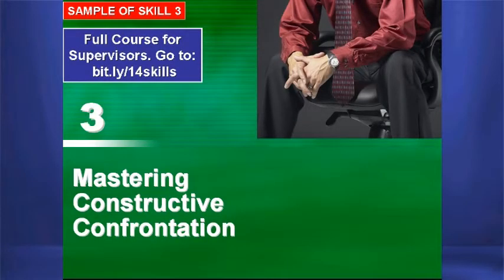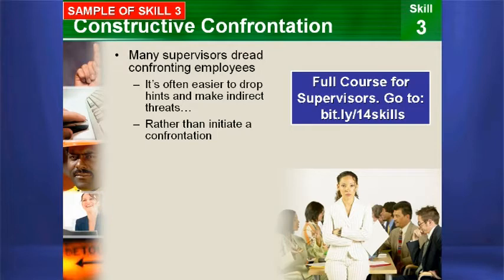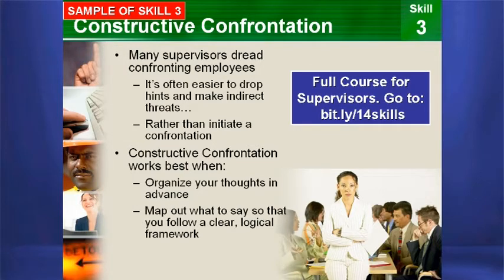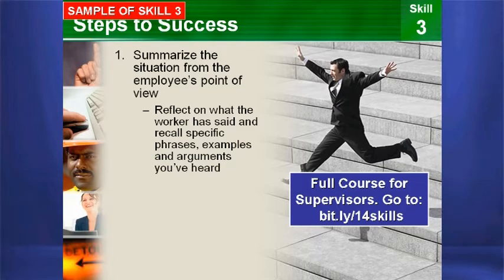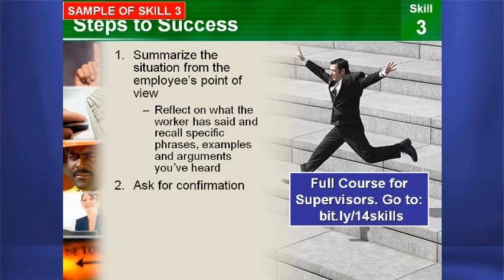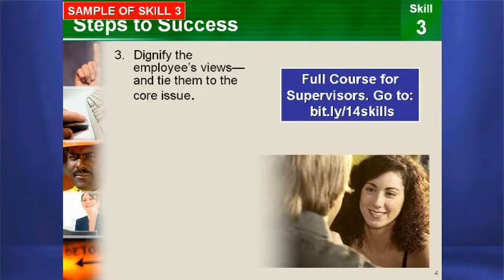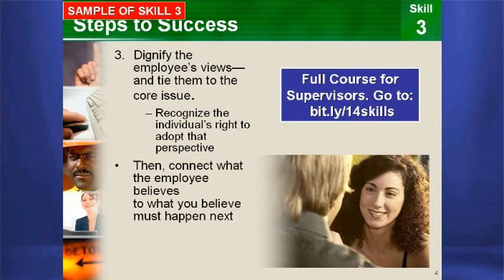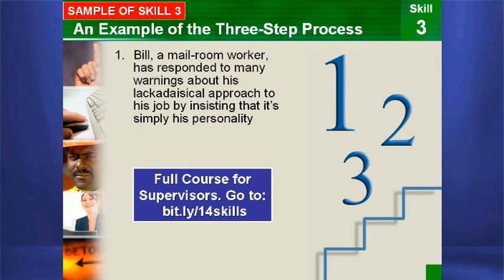Leadership Development Training Online | Video Powerpoint Online DVD | New Leadership Skills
FULL - Many companies training leadership staff and the topics are endless. The problem however with most training is that it does not "stick". The information is good, the notes taken are "aplenty", and the expense may be high, and leadership development training online may be offered to leadership staff, but making stick--again--that is the question and the problem in virtually every company. This Leadership Development Training Online product of 14 Leadership Skills online solves everyone of these problems. Low cost, incredible ample content, instant one click training, no fees, no subscription cost to your company, 24/7 training on the fly, intense content with no time wasting fluff or lead-ins, written by nationally know authors and experts, and designed to upload to your website--internally. That's right, you get the software and it uploads in about 2 minutes (or less). Once loaded, the Leadership Development Training Online plays automatically on 14 different skills. Imagine, it is the end of the day. A member of your leadership team needs to document and inside, plan a disciplinary action, organize a constructive confrontation, or resolve a conflict between two employees. The leadership staff clicks on your internal web site or logins into a special page. 14 labelled buttons identify the skills. The skills are animated PowerPoint.  The skill needed is clicked. And in 4-7 minutes, the Leadership Development Training Online product educates the manager or supervisor fast and efficiently. Intense, how to, do this, do that, say this, don't say that. This is what you have always--no--this is what your leadership team has always wanted in a Leadership Development Training Online. But the good news is that these videos also com in DVD format. We have taken the dynamic Leadership Development Training Online that was created from PowerPoint and used special software to turn the entire set of leadership skills into a set of 14 DVDs. So you have all options available with this amazing, inexpensive product. - call Dan Feerst, LISW Industrial Social worker at 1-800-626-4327 to learn more.